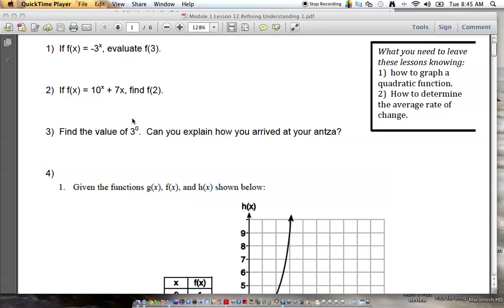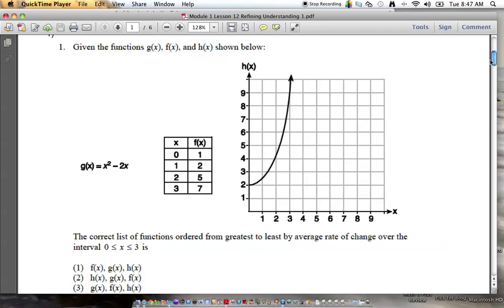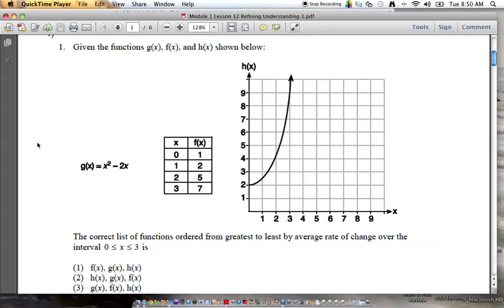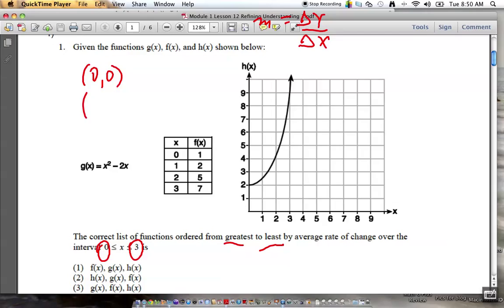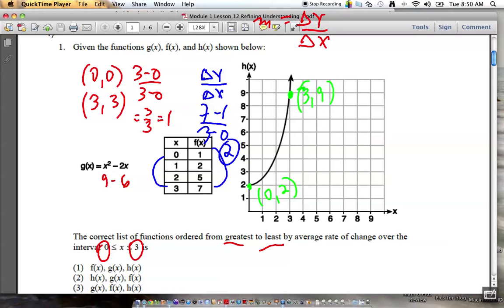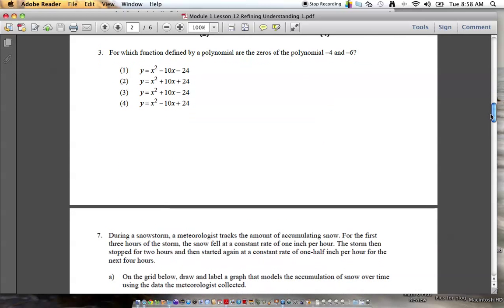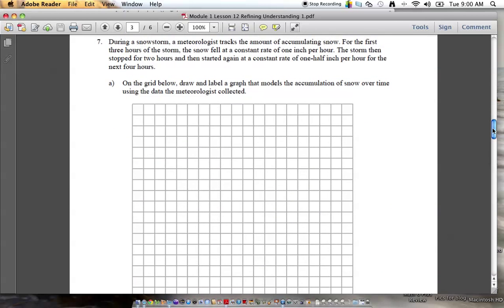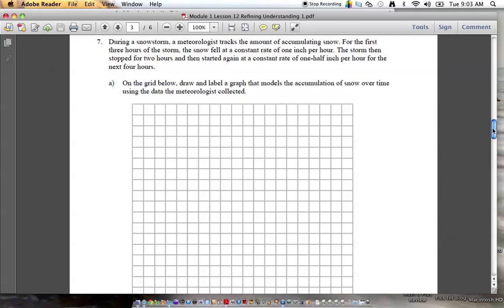Algebra Chapter 1 Lesson 12: Refining Understanding 1